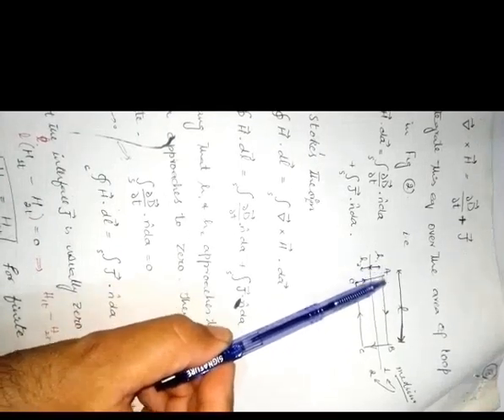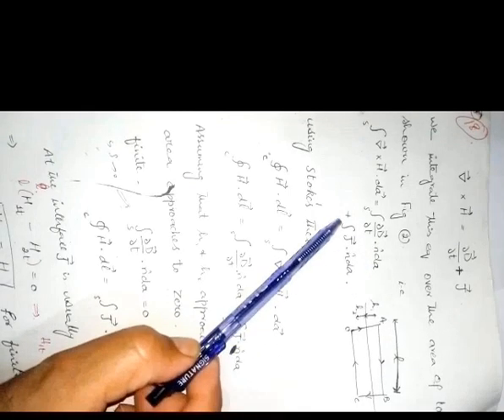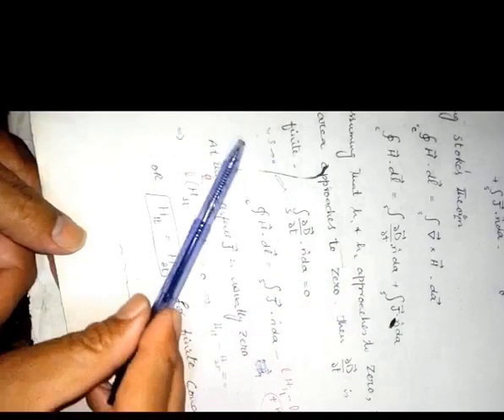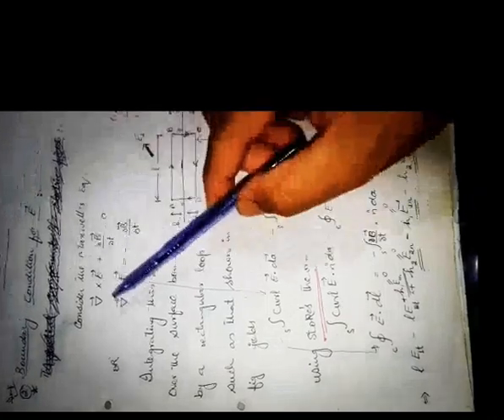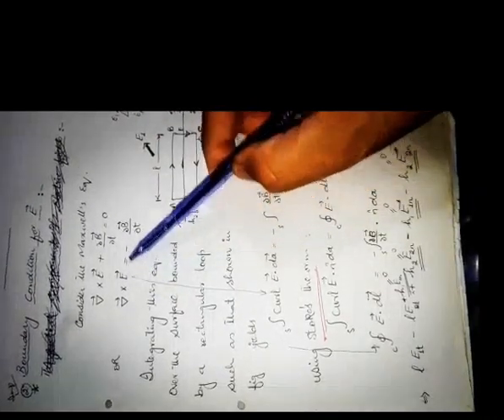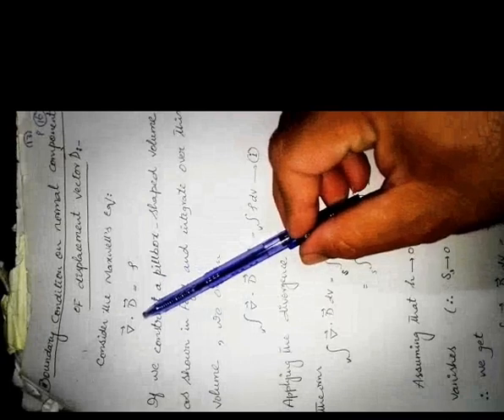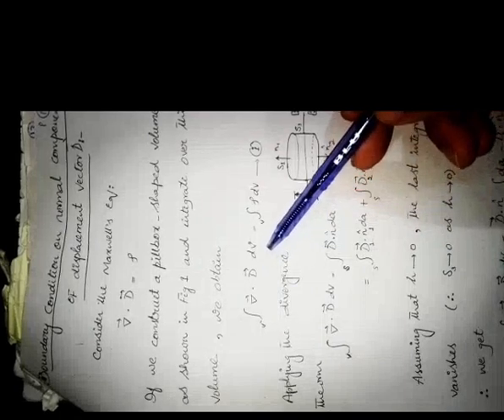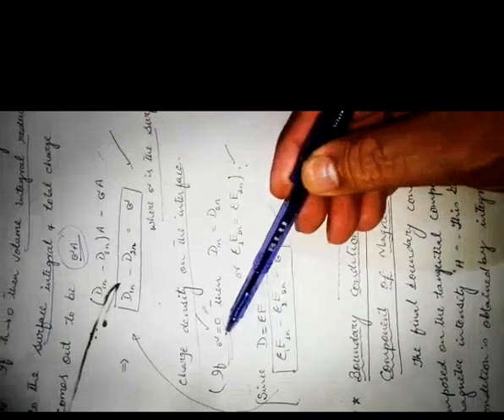Phy EMT lec 3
Dr Aamir bashir Ziya BZu multan physics department